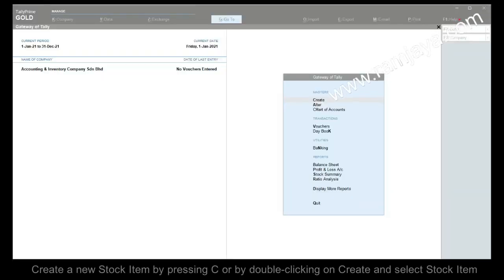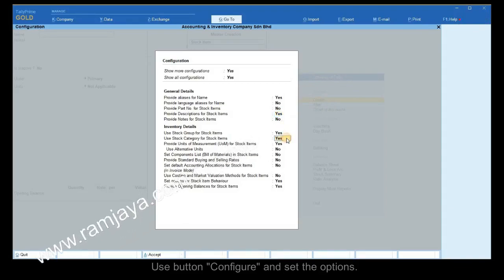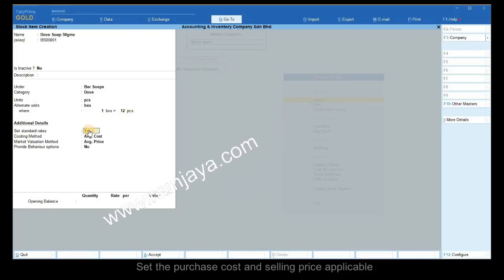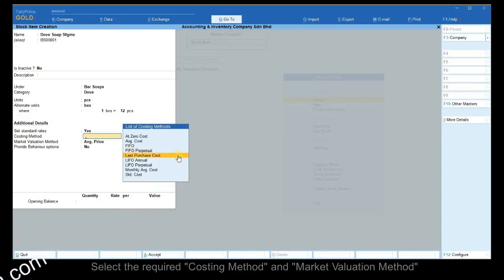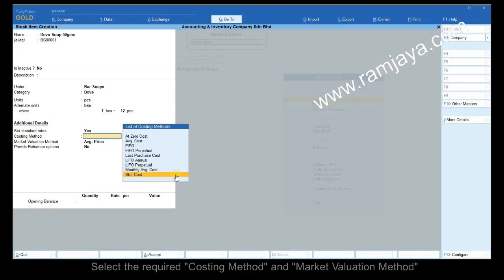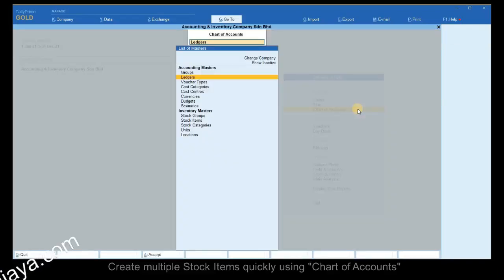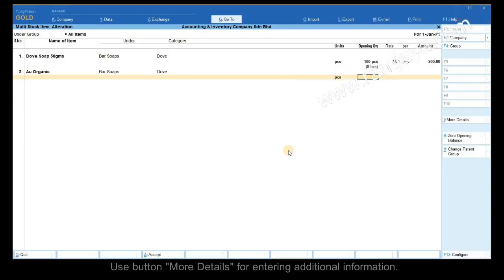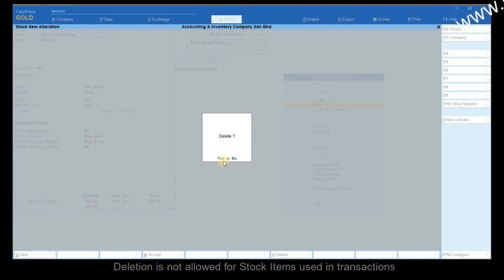Create Stock Items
Stock Items are used to track each inventory item or product or SKU that you purchase, process, consume or sell.